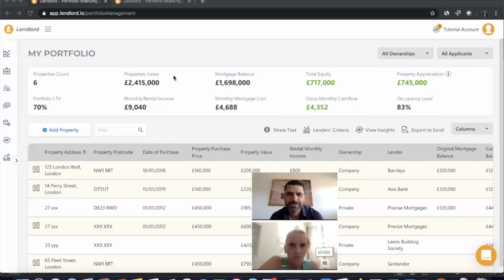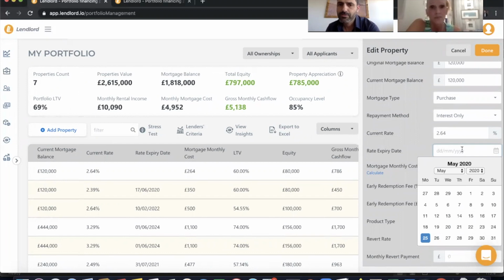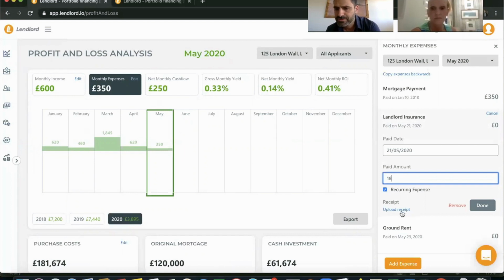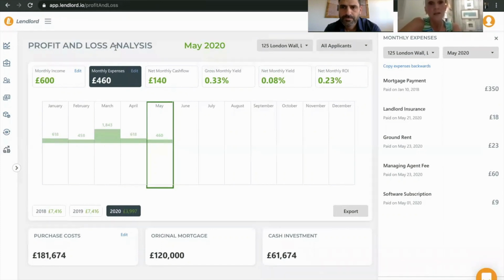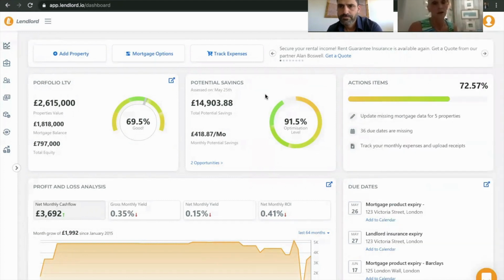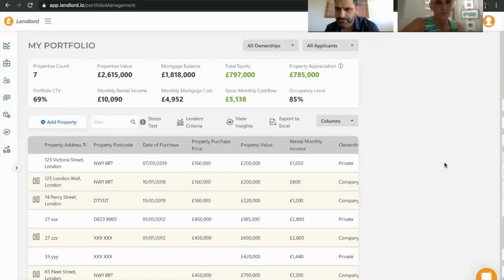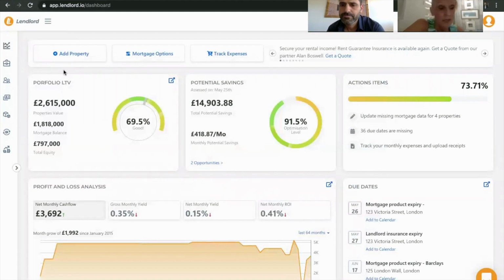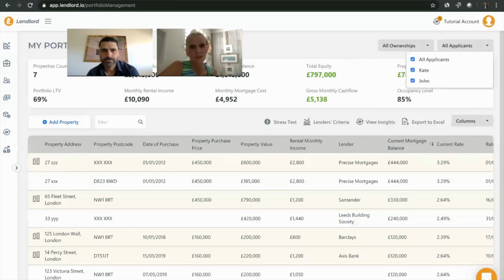Lendlord - 5 things you'll WANT to know about the platform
Lendlord CEO Aviram documents the top 5 things you need to know about Lendlord:

1. No mandatory fields

2. The difference between your existing state (My Portfolio) to your historical state (Profit and Loss)

3. What is the best way to set my Profit & Loss analysis

4. We might save you money on your mortgage costs & other landlord products and services.

5.  You can customise and filter your portfolio.